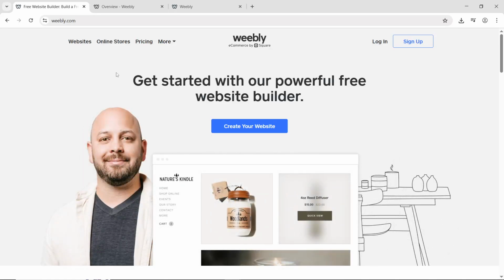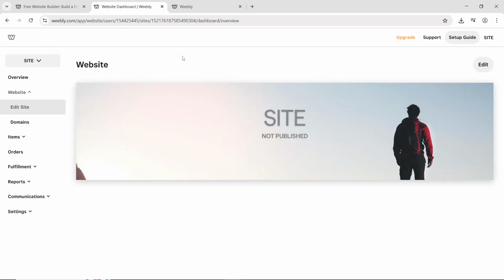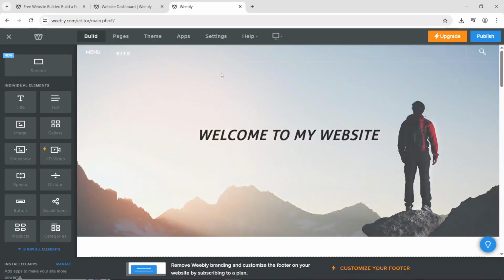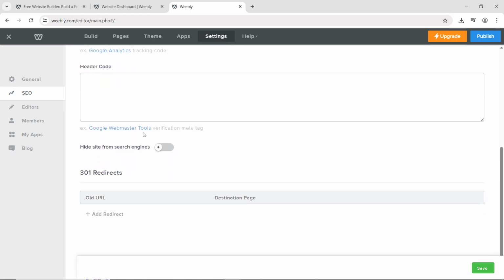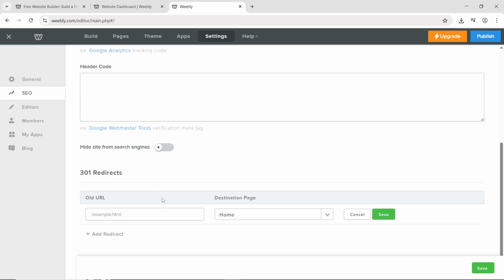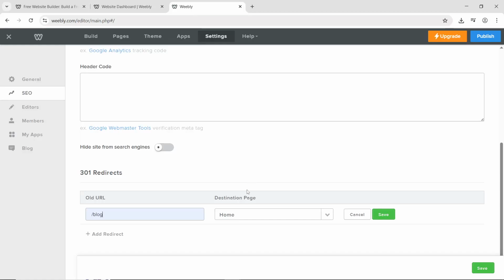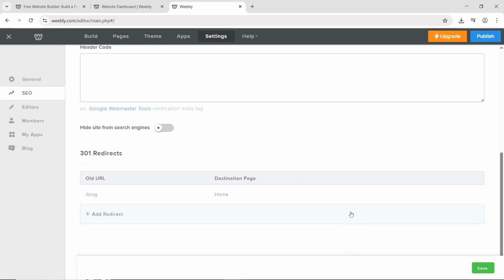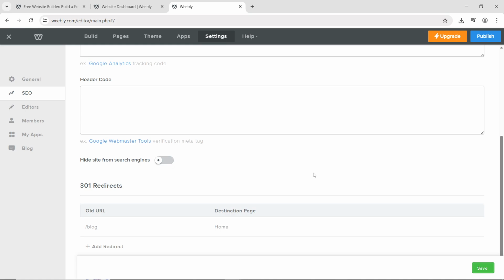How To Add 301 Redirects For Blogs In Weebly (Tutorial 2026)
How To Add 301 Redirects In Weebly  (Tutorial 2026)

Along the way, you'll learn how to add 301 redirects Weebly, create 301 redirects on Weebly, setup permanent redirect in Weebly, implement 301 redirects Weebly tutorial, configure URL redirects Weebly website, add redirects to Weebly site, Weebly custom 301 redirects guide, managing 301 redirects Weebly, Weebly fix broken links redirect, effective 301 redirects Weebly, SEO 301 redirects for Weebly, launching 301 redirects on Weebly